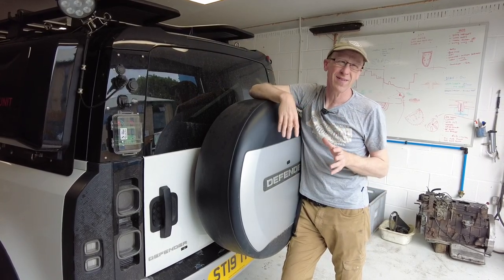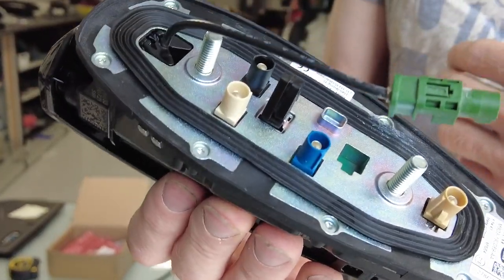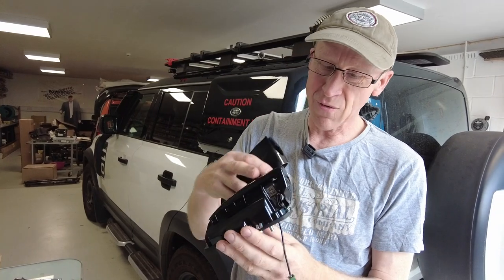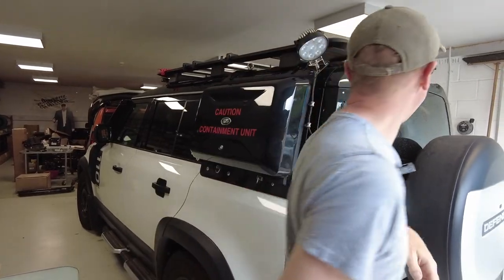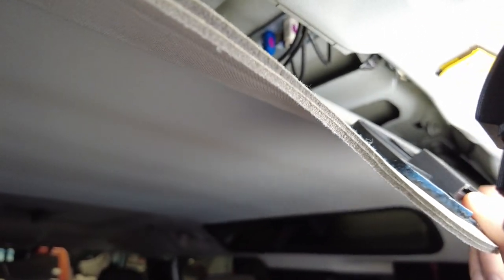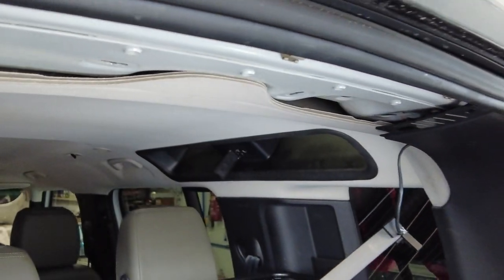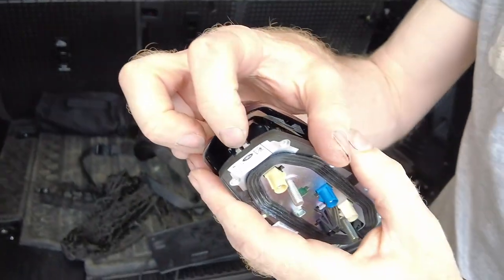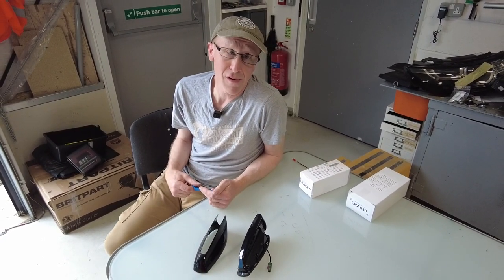Land Rover Defender L663 Roof Antenna Aerial / Camera - Removal and Repair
In this video we look at the Land Rover Defender Roof Antenna Aerial and look at what replacement parts are available from Land Rover to repair the antenna before you have to replace the whole assembly. This is the same for some other Land Rover vehicles.